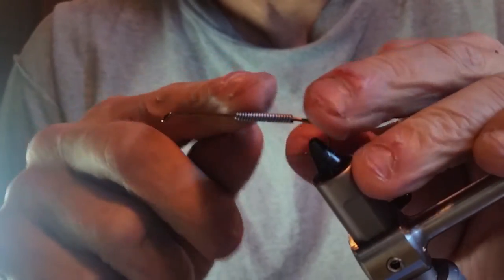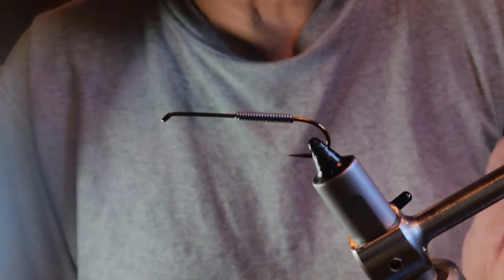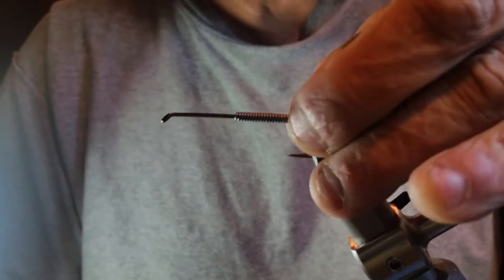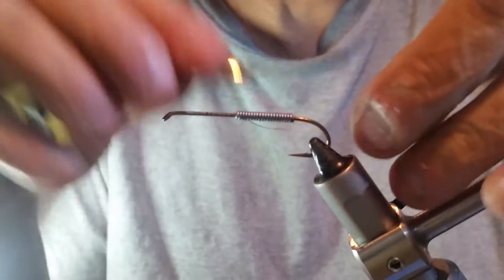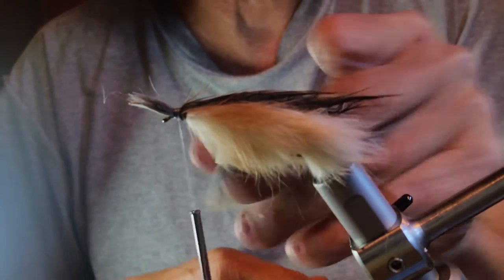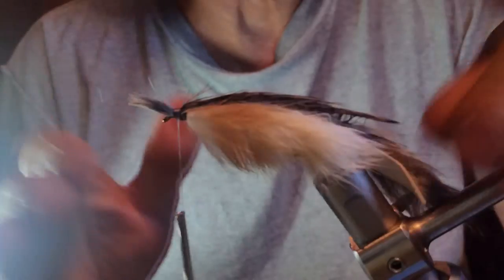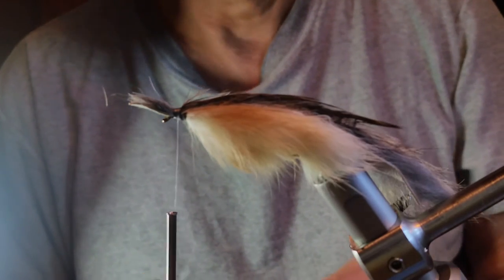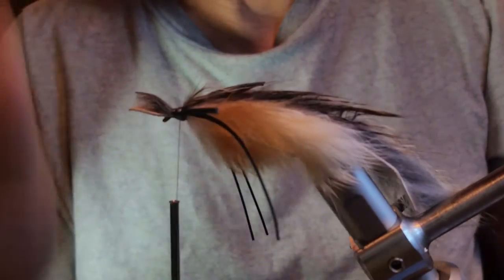Mouser Streamer Fly Pattern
Tying a Mouse streamer fly,